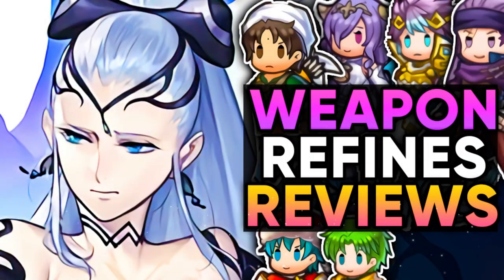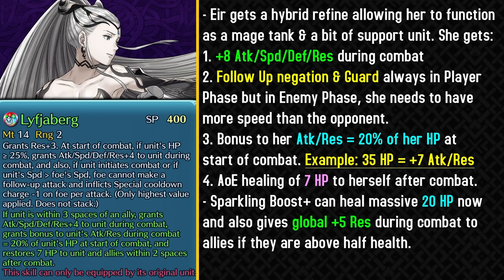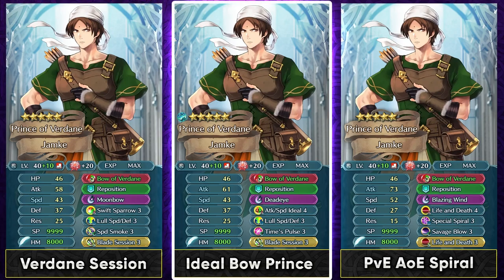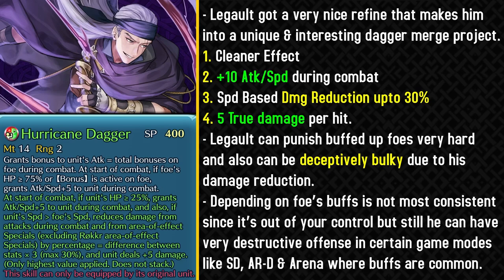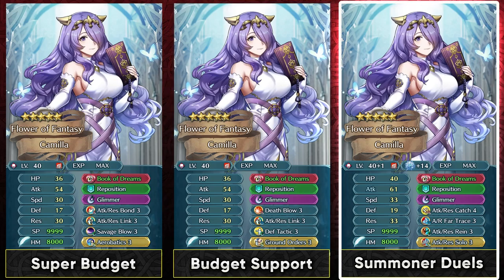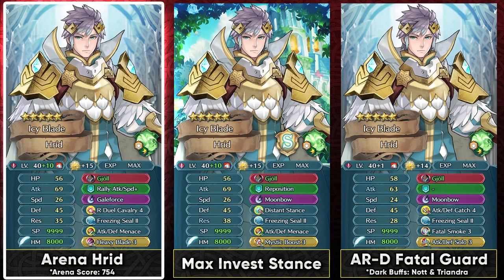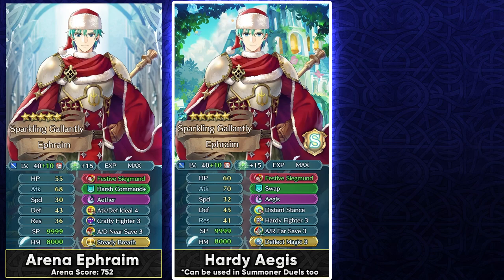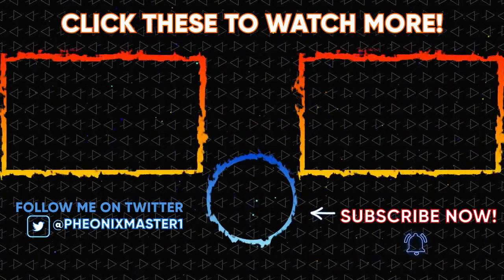EIR'S ULTIMATE HEALING! Jamke, Legault, A!Camilla, Hrid, W!Ephraim, Lugh: Refine Review & Builds FEH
What's up guys, I am Pheonixmaster1, and welcome back for some more Fire Emblem Heroes. This video is a review of the Weapon Refines we got this update, Each update we get new weapon refines. In this update, we got Weapon Refines for Eir, Hrid, Jamke, Legault, Adrift Camilla, Winter Ephraim and Lugh. I review their refines and recommend many builds for them :)

0:00 Eir Remix & Refine Analysis
6:02 Eir Builds
8:08 Jamke Refine Analysis
9:44 Jamke Builds
13:48 Legault Refine Analysis
15:24 Legault Builds
18:13 Adrift Camilla Refine Analysis
19:36 Adrift Camilla Builds
22:15 Hrid Remix & Refine Analysis
24:17 Hrid Builds
26:52 Winter Ephraim Refine Analysis
28:26 Winter Ephraim Builds
31:57 Lugh Refine Analysis
33:27 Lugh Builds

🎨 Thumbnail Art is from Fire Emblem Heroes Cipher

- Fire Emblem Heroes - [Book 3 Music] - Map Theme
- [Music] Fire Emblem Heroes (Book 3) - Final Boss Theme
- Past Below - Fire Emblem Fates
- ♫ Fire Emblem Heroes BGM - TT+ !Ice & Flame 1! Final Map Theme
- ♫ Fire Emblem Heroes BGM「Book 6」ー VS Elm (Boss Theme)